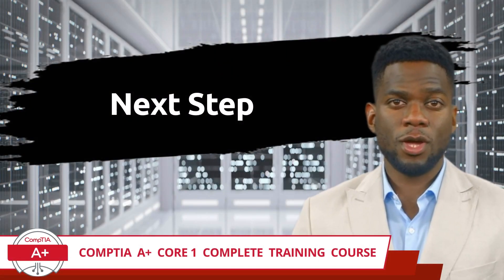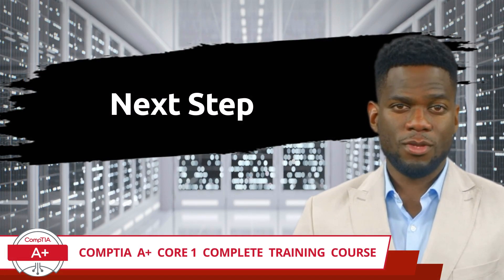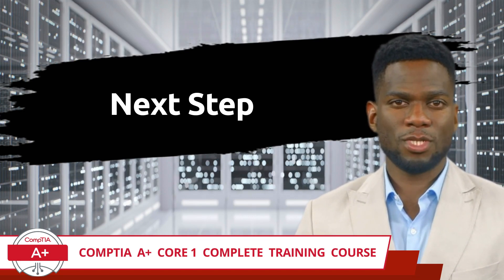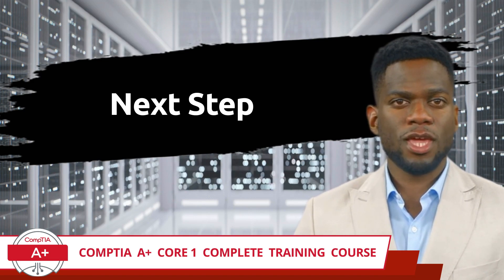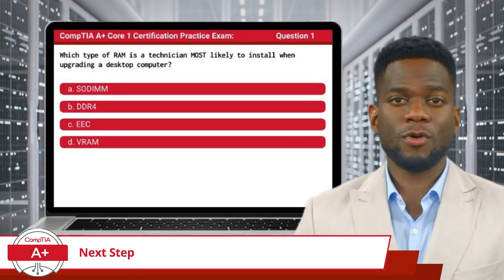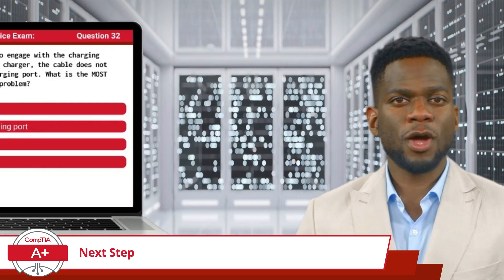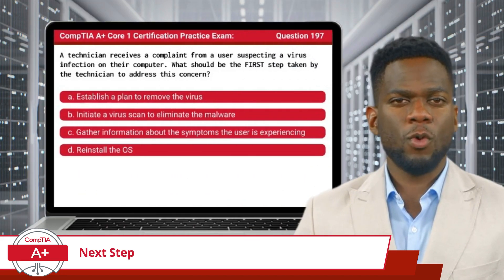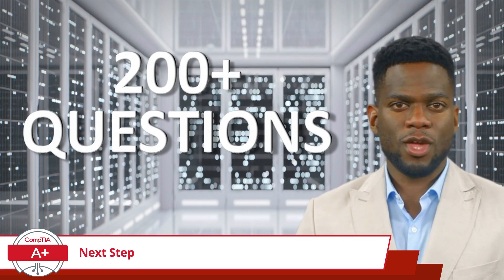CompTIA A+ Core 1 (220-1101) | Next Step - Practice Exam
After completing our FREE CompTIA A+ Core 1 Complete Training Course, it is time to move on to the next step in your exam preparation. That next step is our FREE practice exam which contains 200+ exam questions.